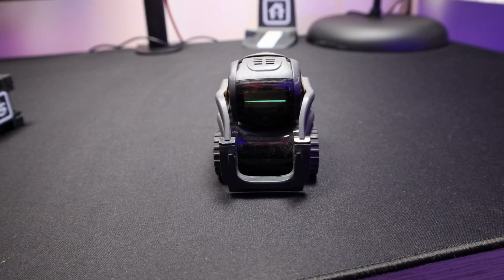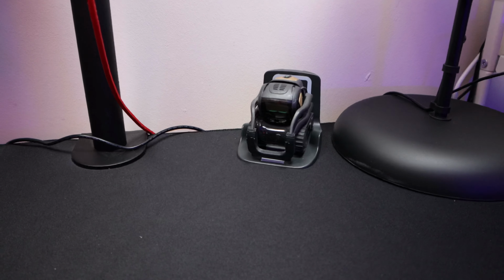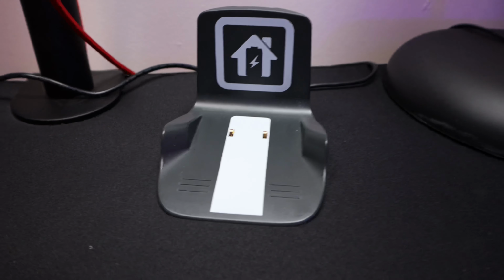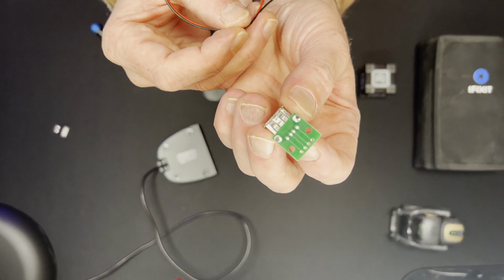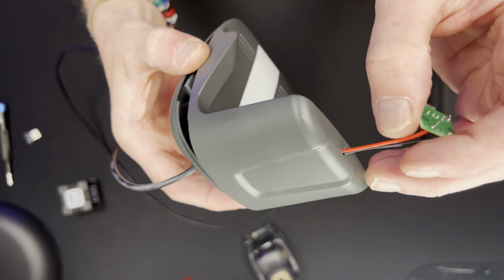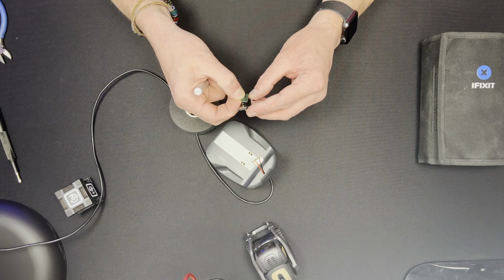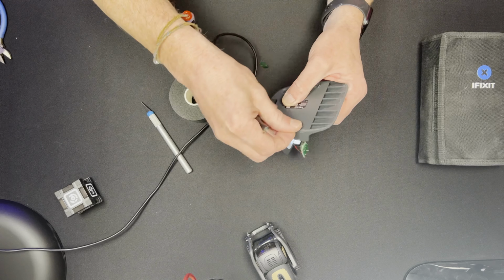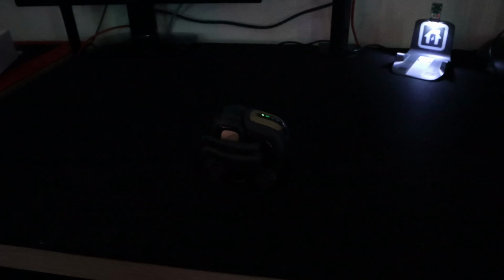Meet Vector, & Charger Dock modification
Meet my desktop companion. He's a little interactive robot, but he has a problem finding his dock in the dark, I am  gonna see if i can fix that.